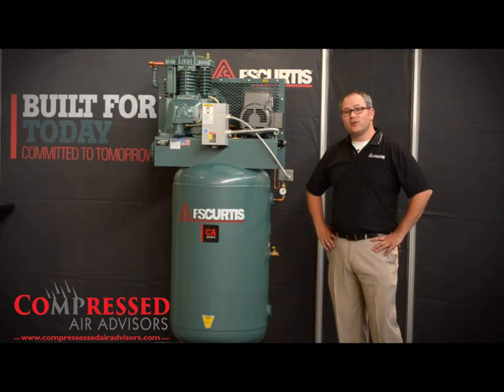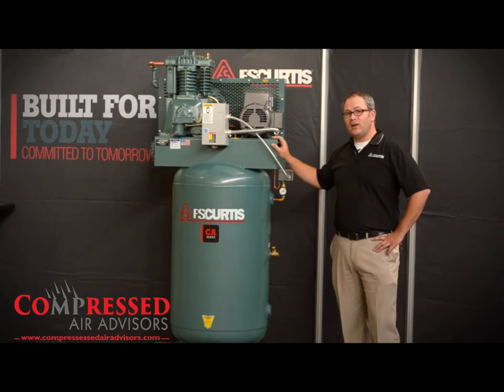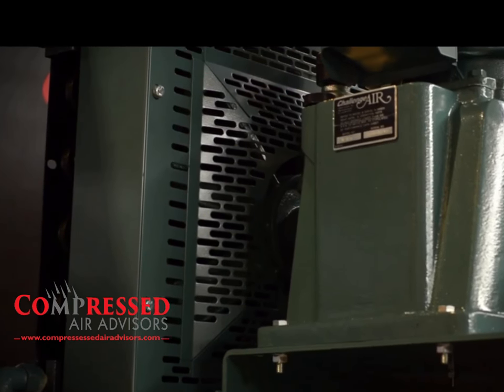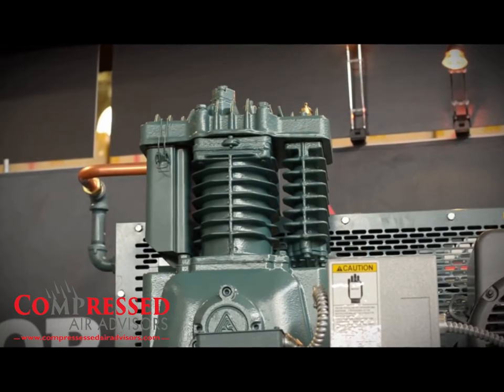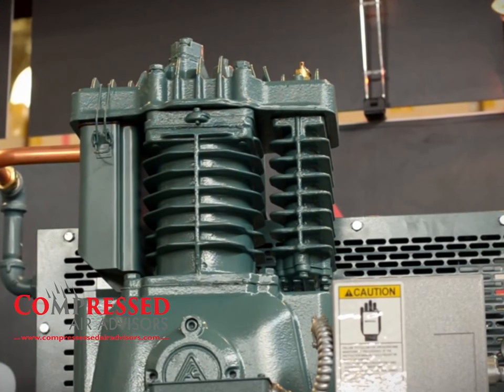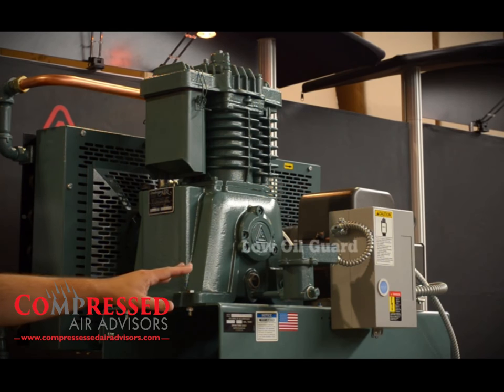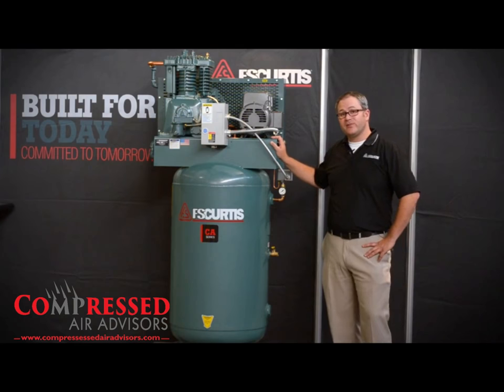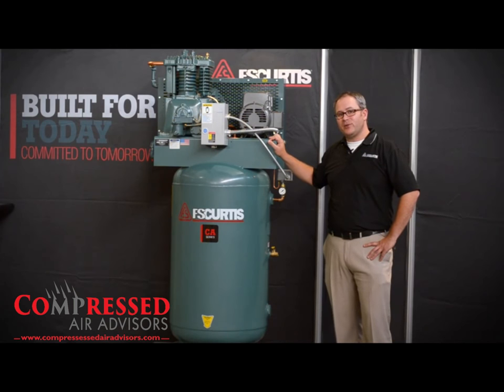FS-Curtis CA Series Reciprocating Air Compressors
THE INDUSTRY WORKHORSE
For automotive, light industrial and other challenging applications, CA Series compressors are built to last. Components are selected based on durability and performance, ensuring that your CA Series compressor delivers reliable performance in demanding applications. Precision-machined components
and a dedication to materials of construction that are meant for real world working
conditions further assure long-term durability.